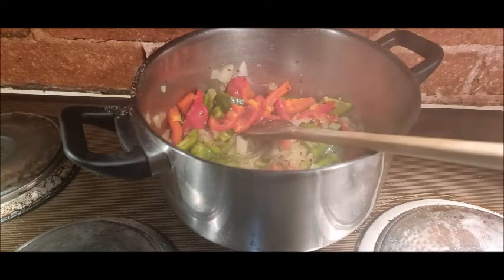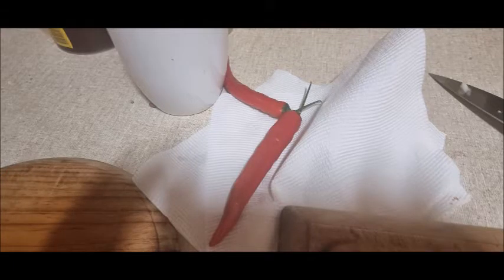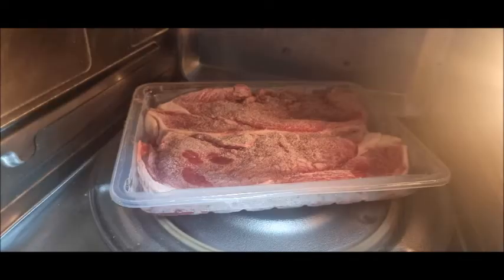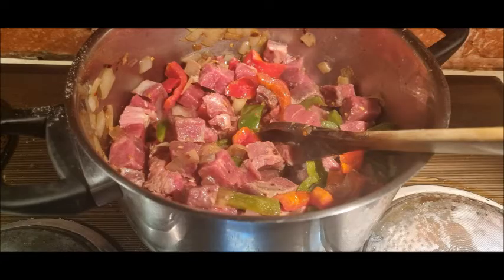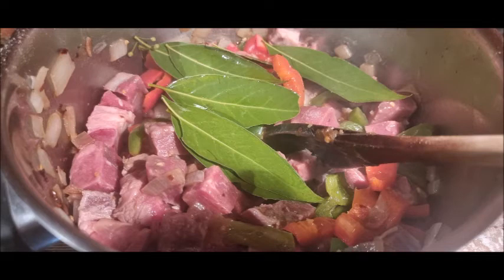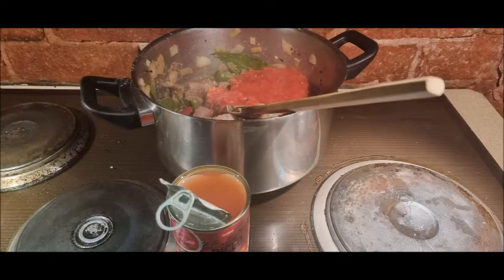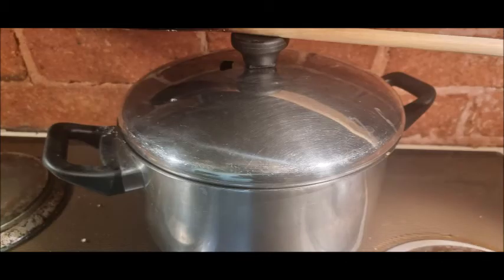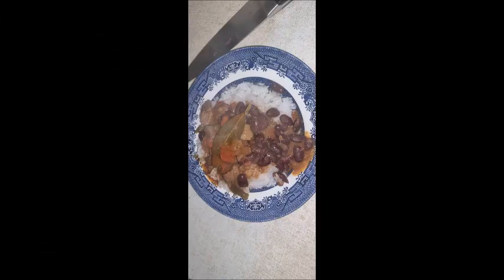yummy chilli con carnie recipe for 4 people